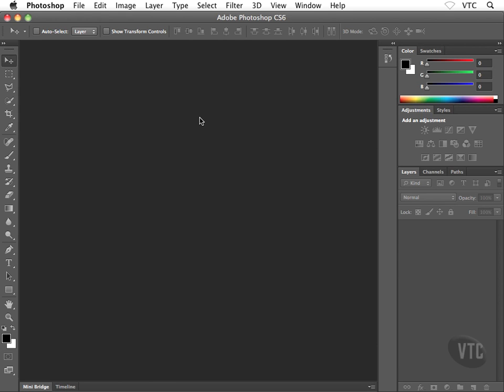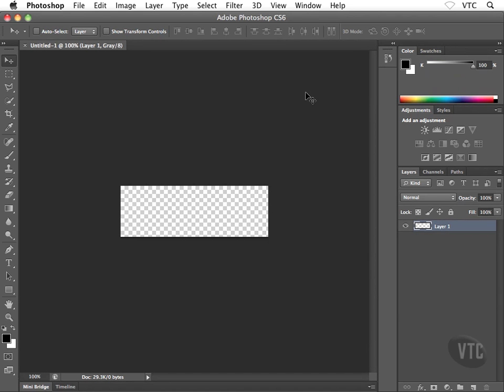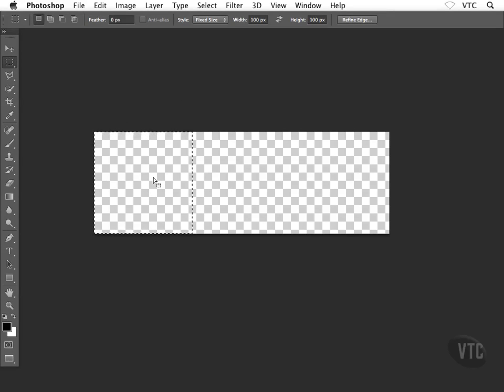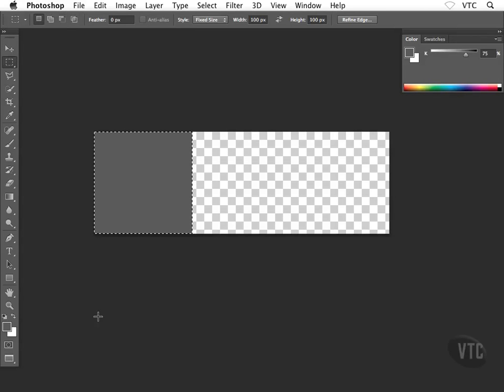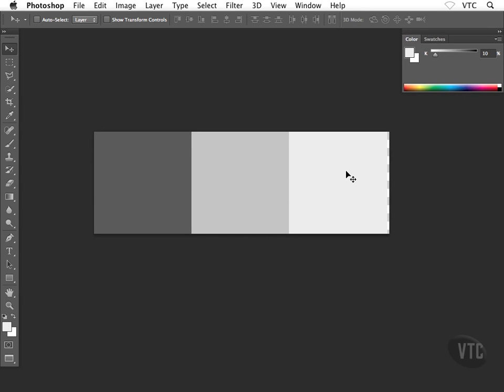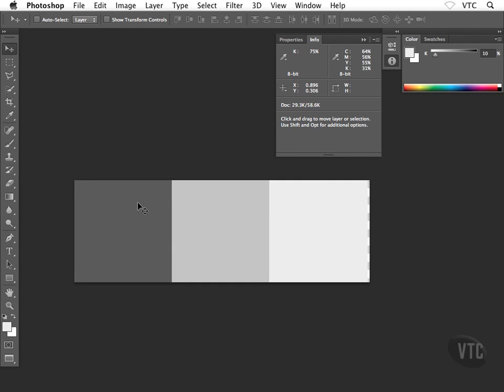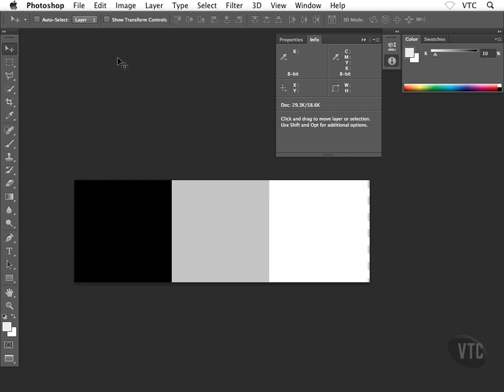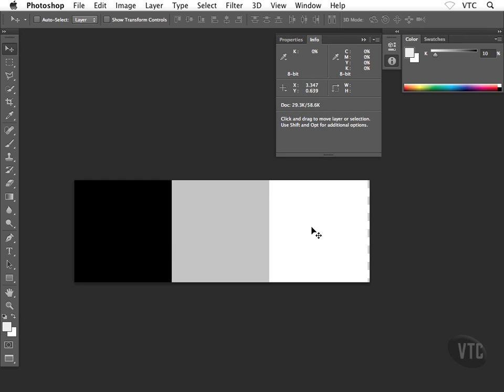फोटोशॉप का नंबर 1 टूटोरियल Photoshop tutorials 78 Understanding Black Point White Point